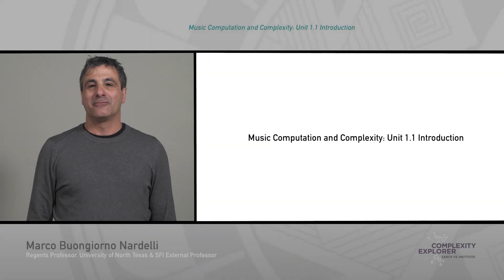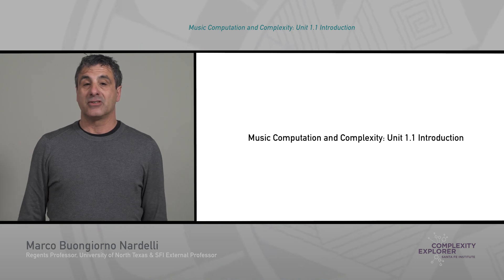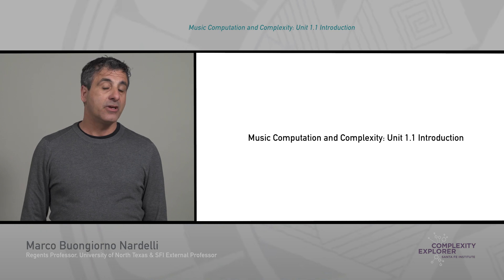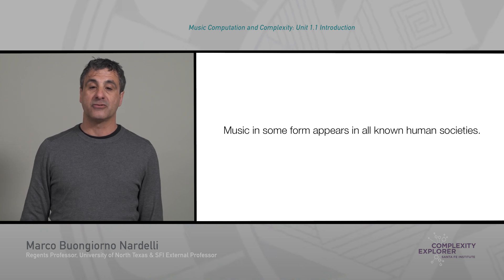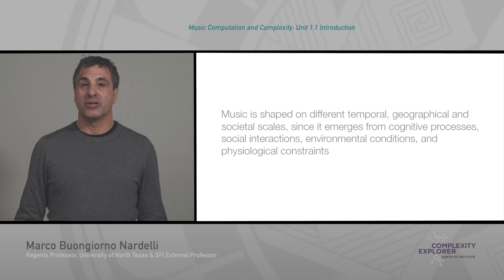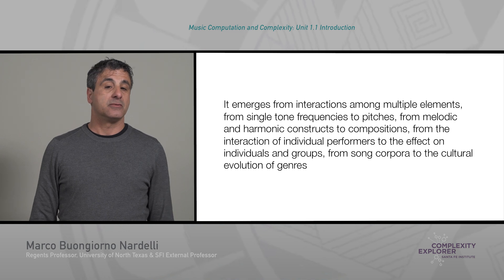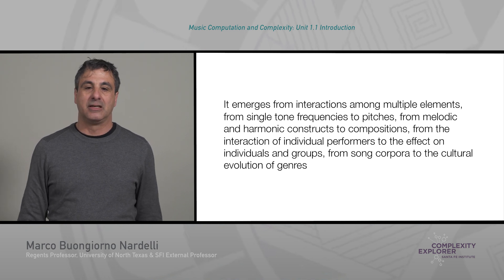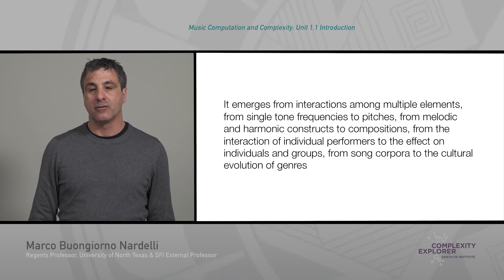Music Computation and Complexity: Introduction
This video is from the online tutorial Music Computation and Complexity from Santa Fe Institute External Faculty Marco Buongiorno Nardelli. Find the full course on Complexity Explorer at music.complexityexplorer.org